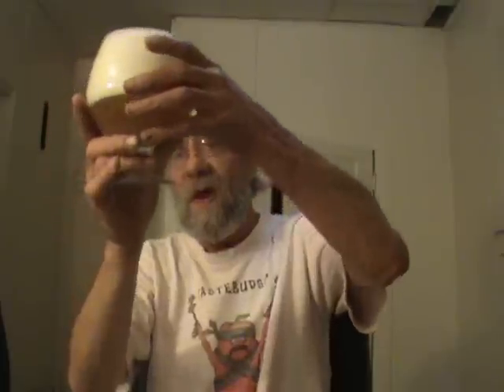Westmalle Tripel Keith's Beer Reviews # 152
Westmalle Tripel

Westmalle Tripel is a clear, golden yellow Trappist beer that undergoes a secondary fermentation in the bottle (9,5% alcohol). It is a complex beer with a fruity aroma and a nice nuanced hop scent. It is soft and creamy in the mouth, with a bitter touch carried by the fruity aroma. An exceptional beer, with a great deal of finesse and elegance. And with a splendid long aftertaste.
The Westmalle Tripel is indeed called the "mother of all tripels". This type of beer was first brewed in Westmalle abbey in 1934 when the new brewing hall came into use. The current formula has stayed practically unchanged since 1956, thus more than 50 years.
This beer is generally served in 33 cl bottles, precisely the volume of the accompanying glass goblet. The bottles are sold individually, in handy packs of six or in crates of 24 bottles. And of course this beer is served in the better horeca outlets.
Tripel is also available in 75 cl bottles. It is remarkable that the beer matures differently in these larger bottles. The fruity aroma is somewhat softer and riper, and the beer gets a light touch of vanilla.